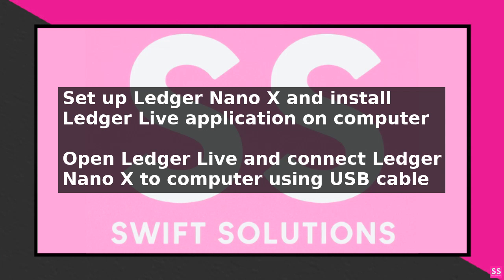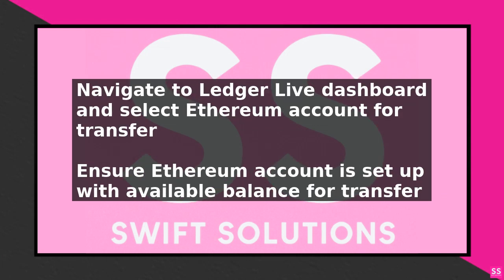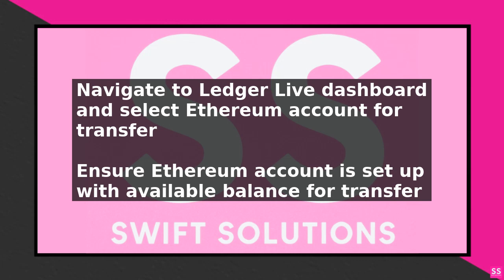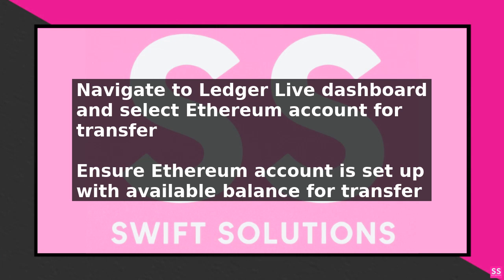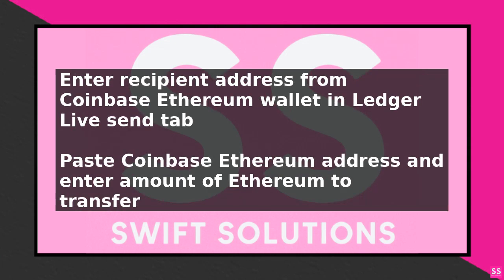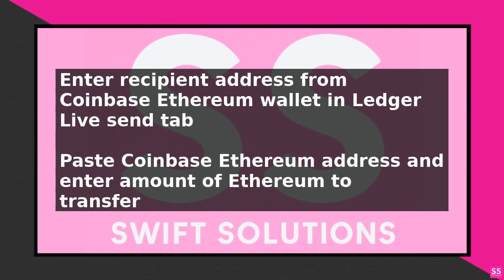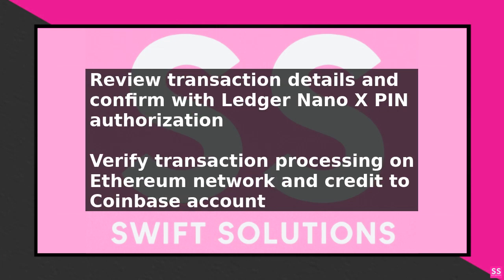How To Transfer Ethereum From Ledger Nano X To Coinbase (2025)